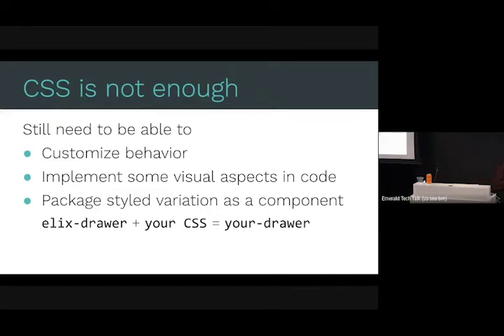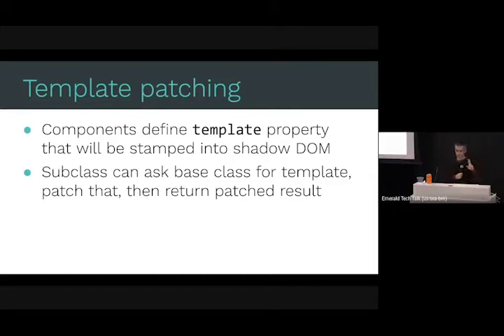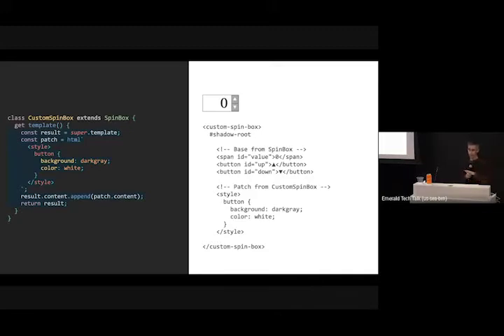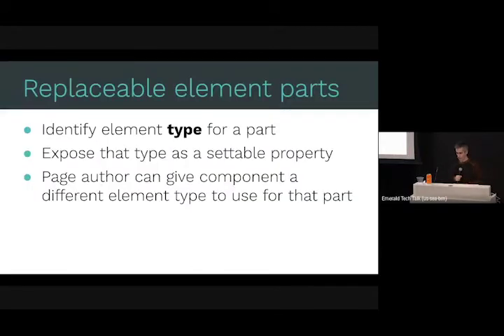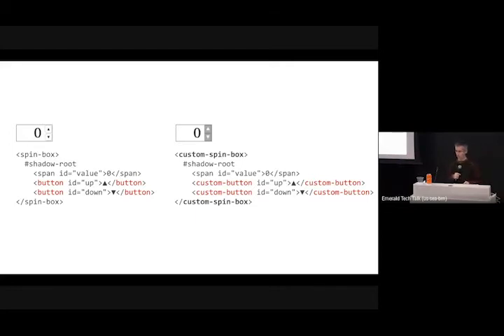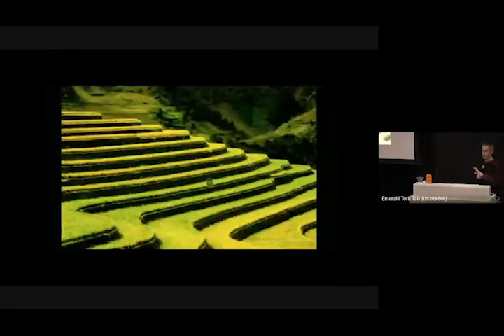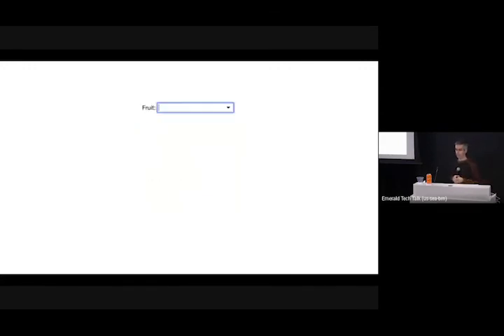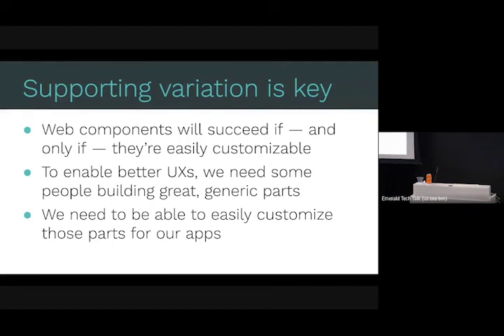Seattle Web Components November Meetup - Jan Miksovsky [Part 2]